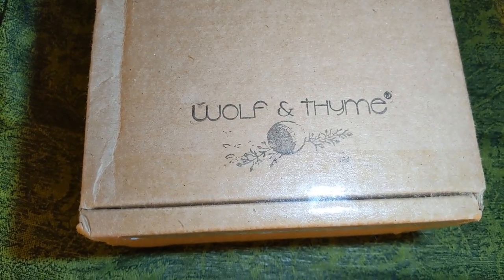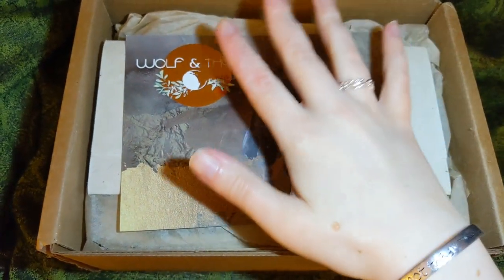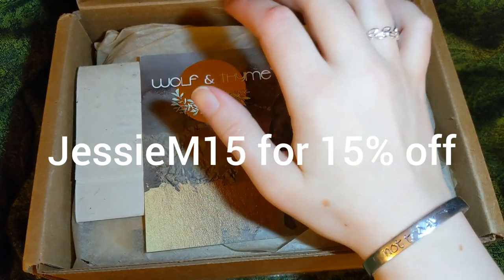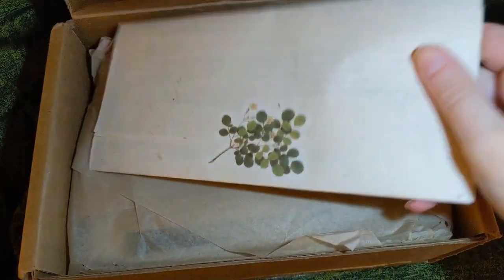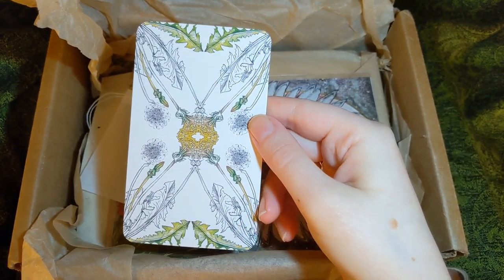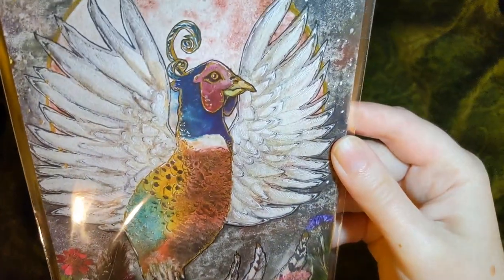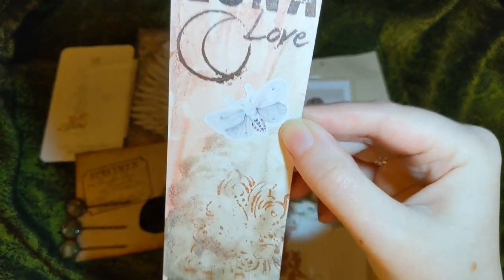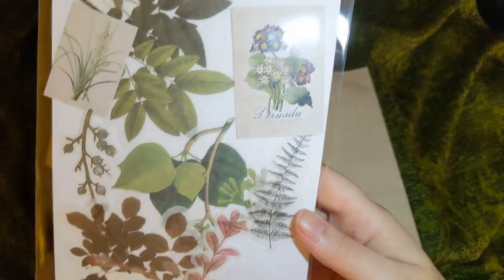Wolf & Thyme Unboxing October 2020 - My 100th Upload!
Wolf & Thyme is a new monthly subscription box that contains items with organic and vegan ingredients that can be re-used or recycled. The items focus on self-care, connection to nature, observance of the moon, and for the growth and wild spirit of your heart. There are three box size options: (shipping included)
The LunaLux box: $78/month 10-12 items
The Luna Box: $58/month 6-8 items
Wolf & Thyme Box: $28/month 3-5 items

Instagram: @wolfandthymeboxes and @thelunaloft

EXCITING ANNOUNCEMENT:
From the end of November through mid December Wolf & Thyme will be on TV! 140 networks to be exact. The curator Kat Grady was interviewed about her box. The interview will be on Home Shopping Marketplace for their Holiday Showcase! I am truly excited for Kat and can't wait to see the future of this amazing subscription box!

*This box was kindly sent to me for free, by accident, for my honest review.

I make a commission for every item, single purchase or subscription box, sold

I'm a spiritú Brand Ambassador!
Items or a box that features and supports Latina entrepreneurs. Here's my link to their box